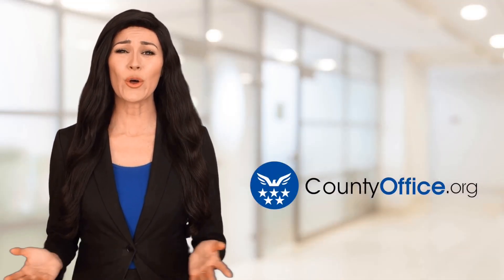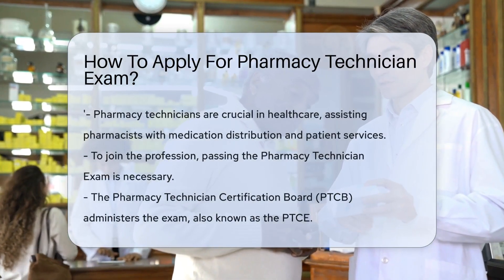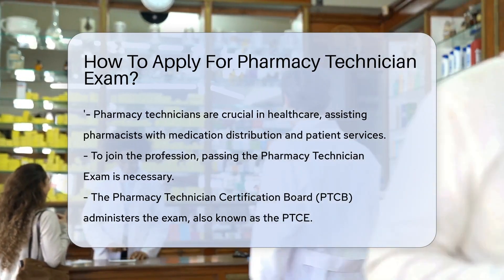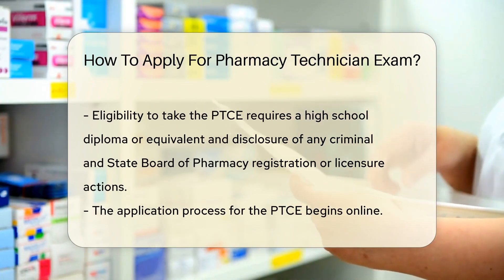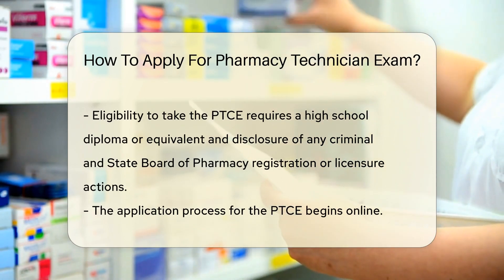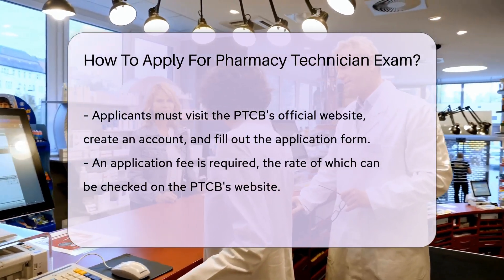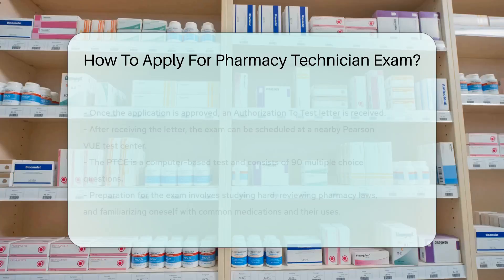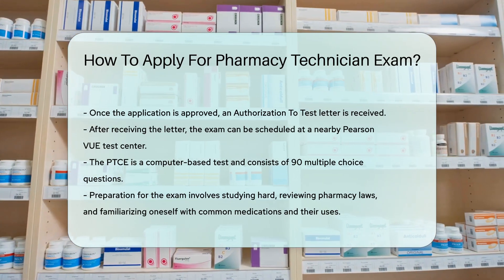How To Apply For Pharmacy Technician Exam? - CountyOffice.org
How To Apply For Pharmacy Technician Exam? Interested in a career in healthcare? Discover the steps to become a Pharmacy Technician in our latest video! We guide you through the process of applying for the Pharmacy Technician Exam, administered by the Pharmacy Technician Certification Board (PTCB). Learn about the eligibility criteria, application process, and the importance of preparation.